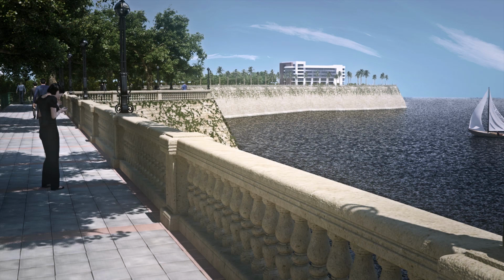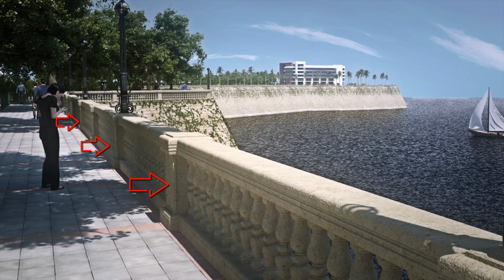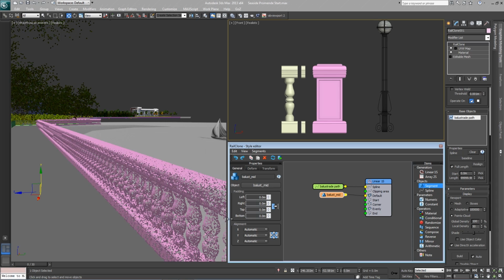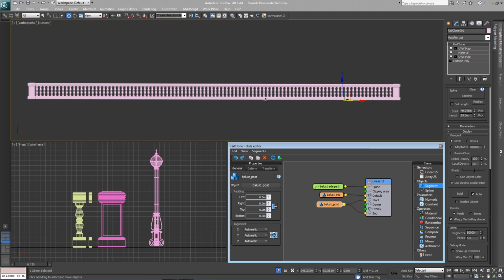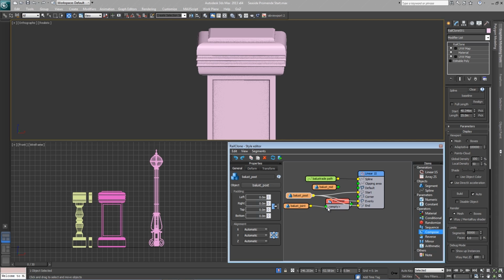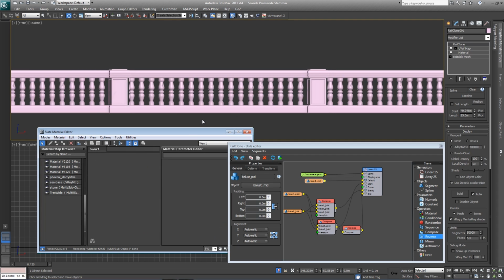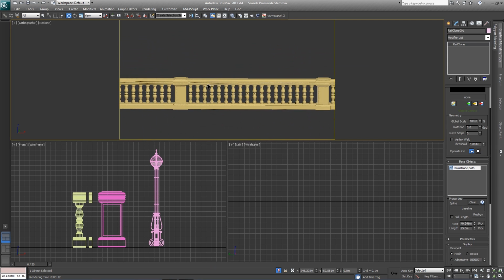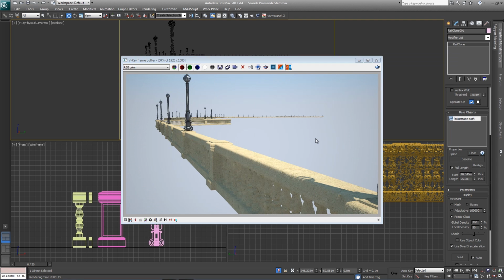TUTORIAL: Getting started with RailClone Part 1 (beginner)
Using RailClone to create your own 1D and 2D arrays couldn't be easier once you know a few simple principles. In this tutorial, we'll recreate the Seaside Promenade image above and demonstrate the most frequently used features of RailClone.

Read a written version of this tutorial and download scene files from the iToo Software